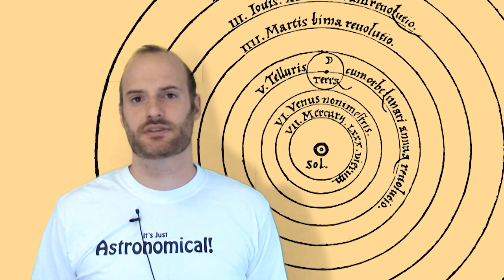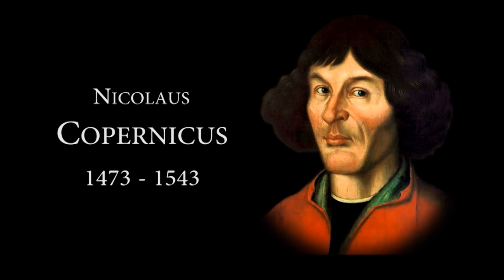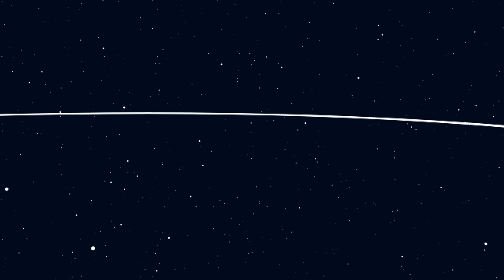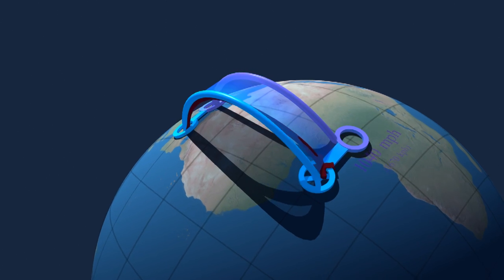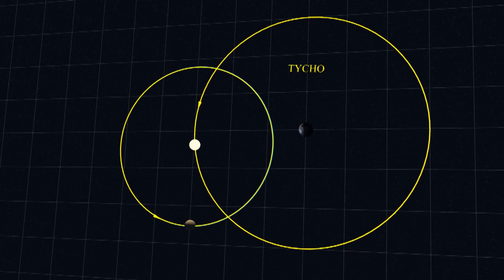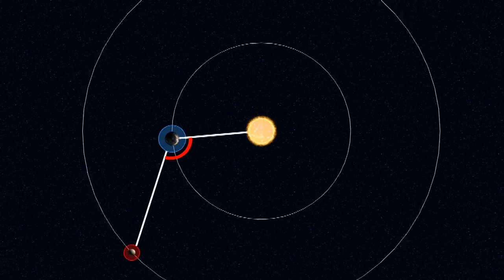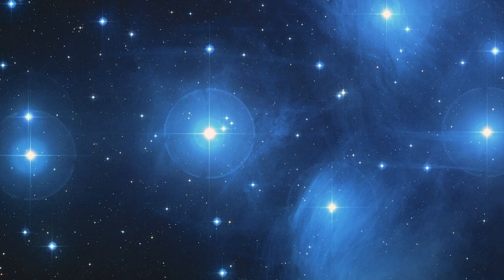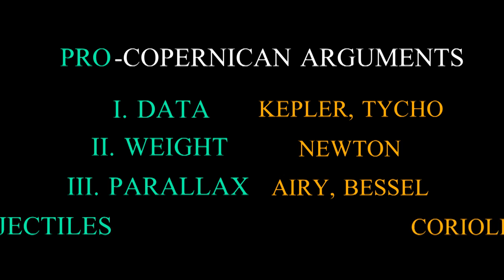Why Scientists Doubted Copernicus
16th century scientists doubted the Copernican theory that the Earth orbits the Sun based on scientific arguments not just religion. These arguments would puzzle scientists for centuries.

The Case against Copernicus by Dennis Danielson and Christopher Graney
Coming of Age in the Milky Way by Timothy Ferris
How Did Kepler Discover His First Two Laws by Curtis Wilson